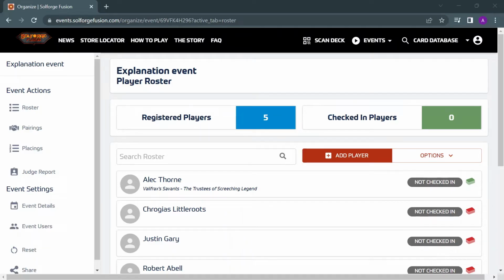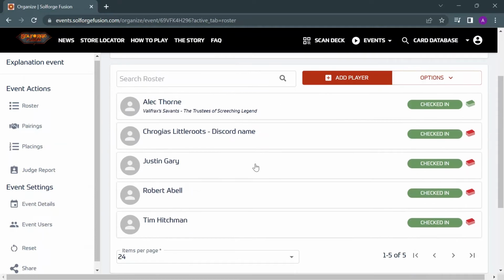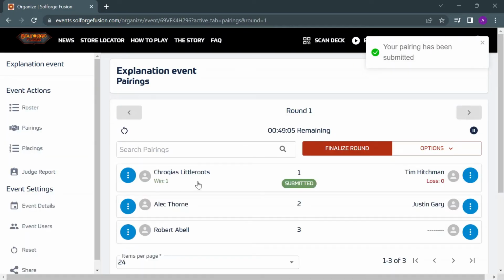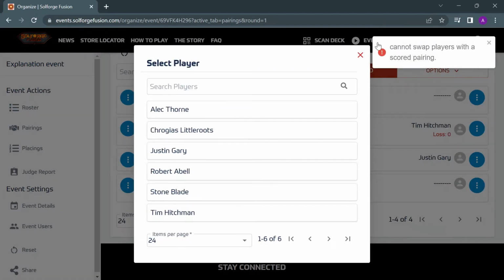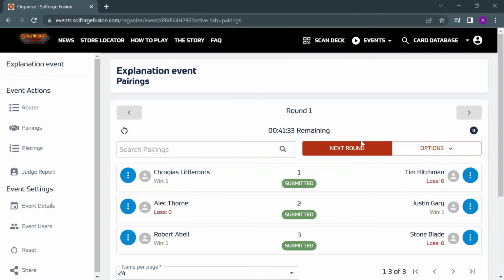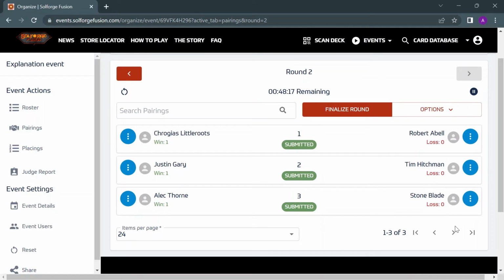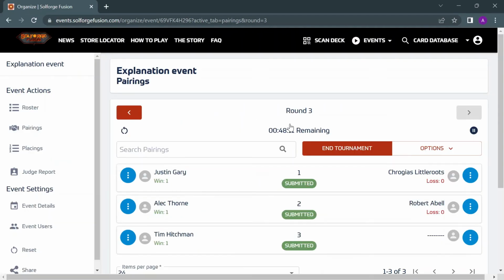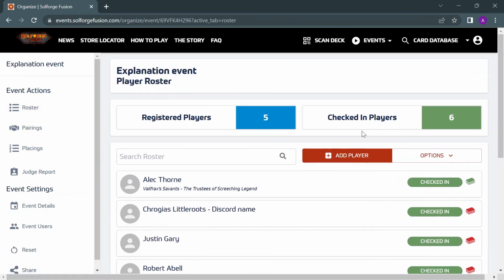How to Run an Event on SolForgeFusion.com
This is a guide for stores to run events on SolForgeFusion.com